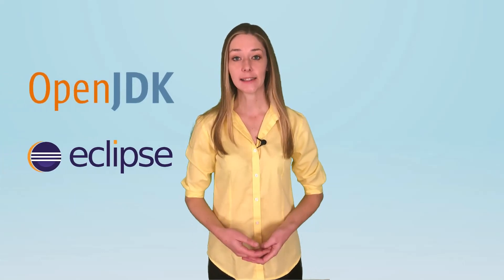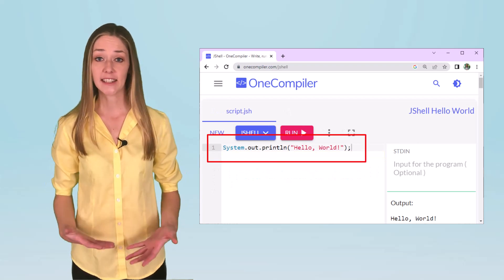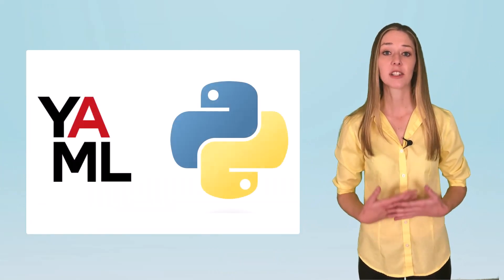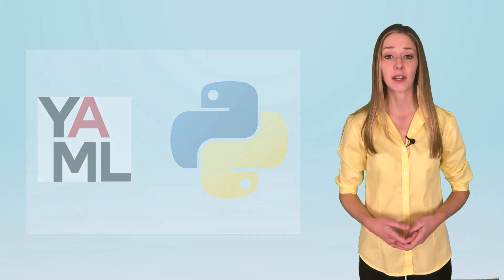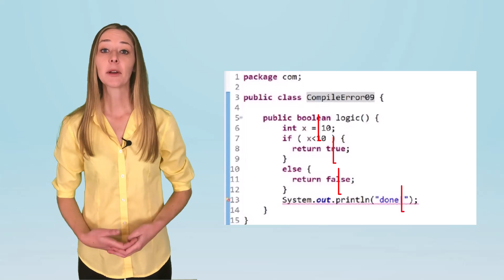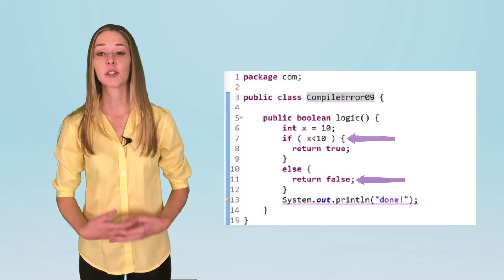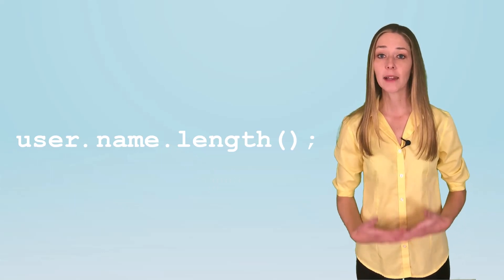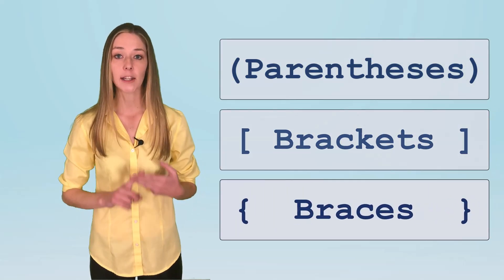11 Java Myths and Misconceptions Debunked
There are a lot of Java myths and misconceptions floating around in the software programming world. But so many of them are just bunk.

It took me only a few minutes to write my first Java program, and in those minutes I easily debunked some of the most common Java myths developers in the JavaScript, Python and C# community spread about Java.

Learn Java! It's not going away any time soon!